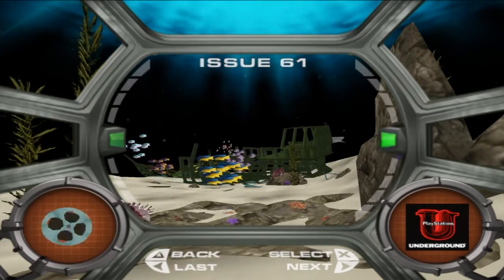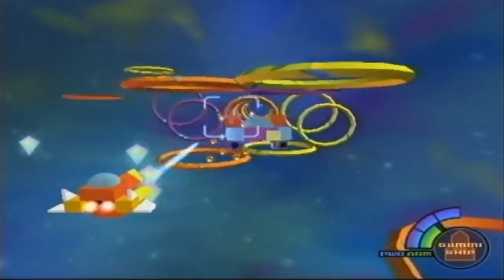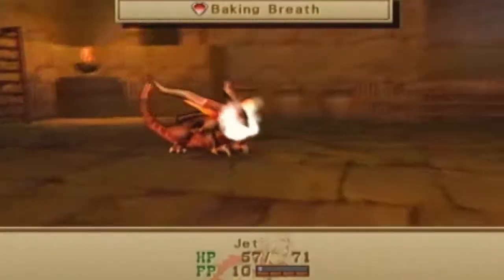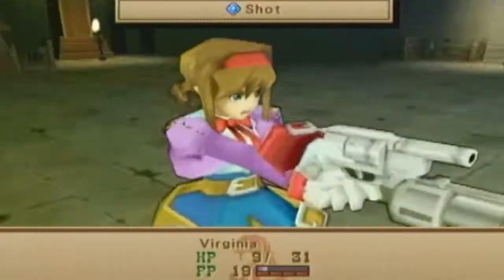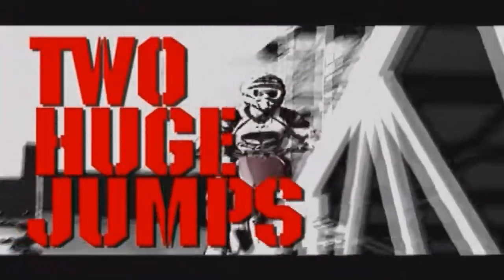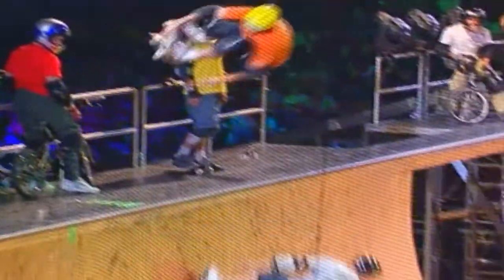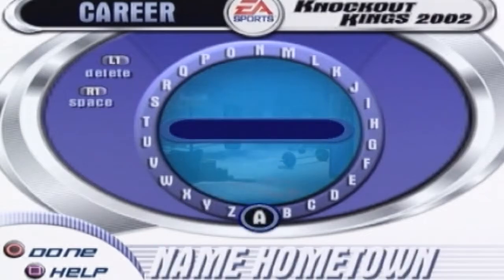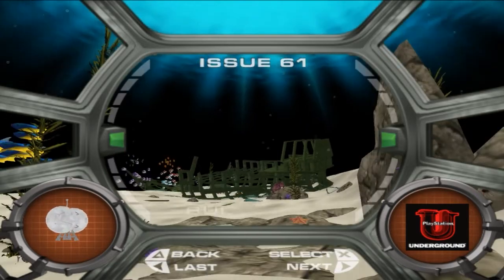DDT Episode 36: OPM 61 Part 2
Behind the Scenes:
Kingdom Hearts 2
Wild Arms 3
Online Gaming at E3 SOCOM/Madden
Tony Hawk

Cool Moves:
Knockout Kings
Pacman World 2